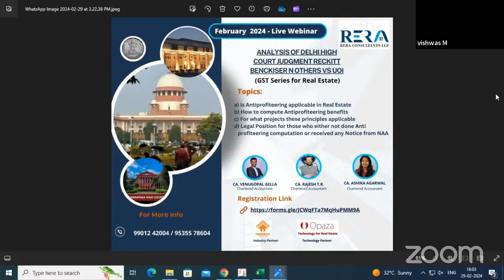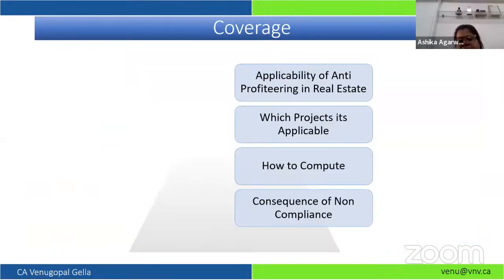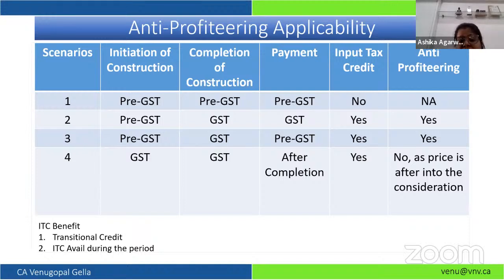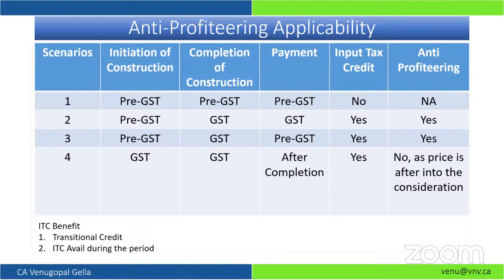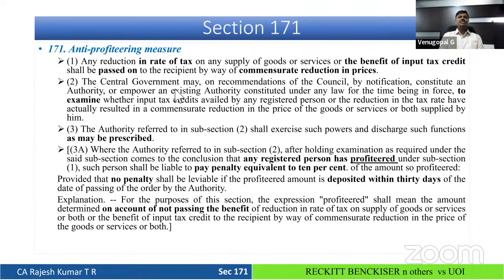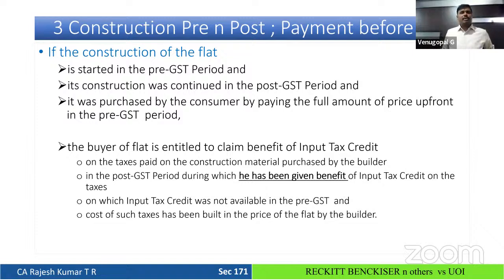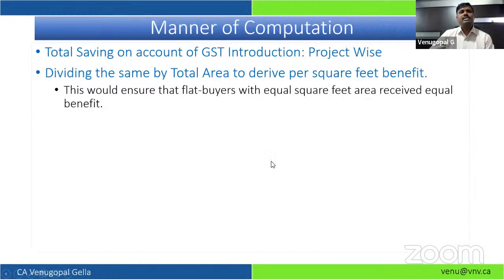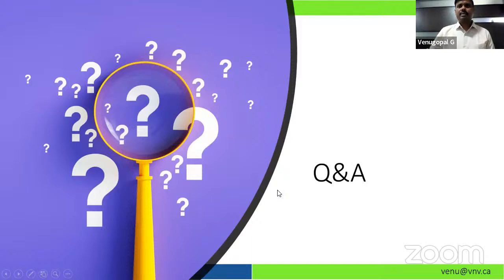Live Webinar on "Analysis of Delhi High Court Judgment RECKITT BENCKISER and others vs UOI"